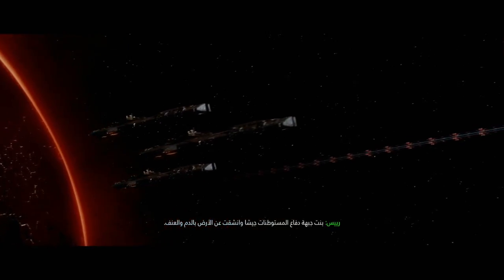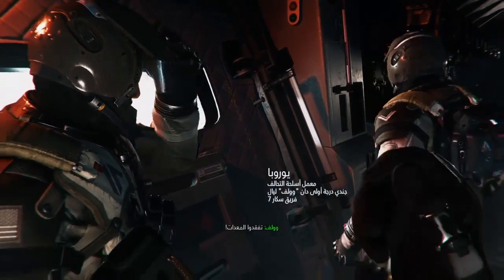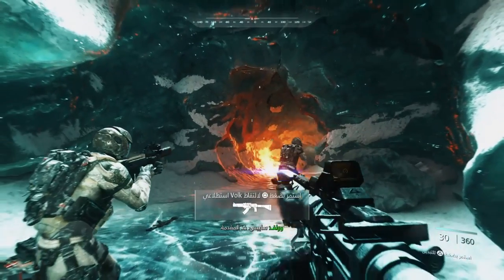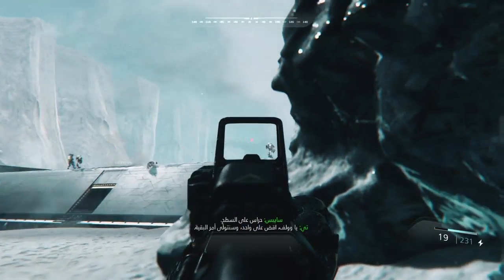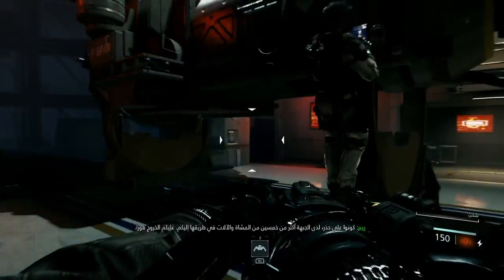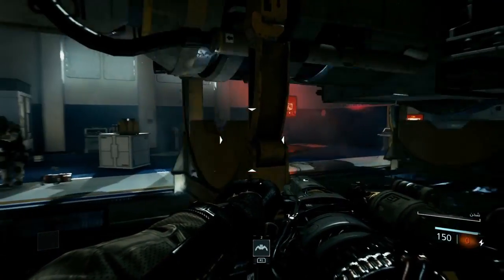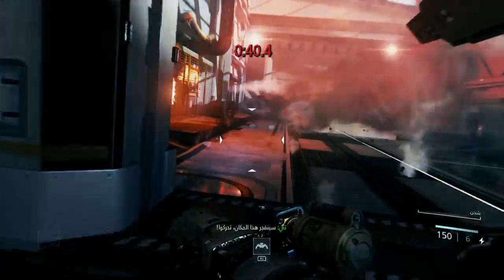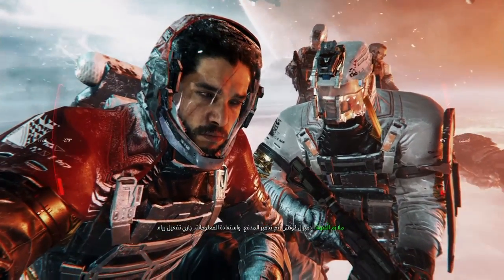Call of Duty®: Infinite Warfare Walkthrough Gameplay Part 1 –PS4 - No Commentary- arabic subtitle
The game takes place in a science fiction universe where the human race has colonized the solar system and where countries work together under the aegis of the United Nations Space Agency (UNSA), which however knows certain opponents, Colonial Defense Front (FDC), a terrorist organization. The "Campaign" mode of the game allows to incarnate the captain of a spaceship of the armed forces of the ASNU which must repel the terrorists of the FDC.

When the first trailer of the game is unveiled, it provokes many public indignations because of the spatio-temporal framework of the game, to which P.-D.G. Of Activision, Eric Hirshberg, responds that Call of Duty: Black Ops 2 (2012) experienced a similar first welcome and happens to be the franchise's best selling game. The release of this thirteenth component of the main Call of Duty series is an opportunity for the publisher to offer an enhanced version of Call of Duty 4: Modern Warfare (2007) for sale so that players can benefit from Part of a more realistic gaming experience on Earth and on the other hand, an innovative gaming experience with a trophy / success system. A function available only from the remake, choosing a female character. The game comes out at the same time as competing shooter games, including Battlefield 1, which takes place in a completely different context, that of the First World War.
and this is my code for 5% reducing:
cinch3991